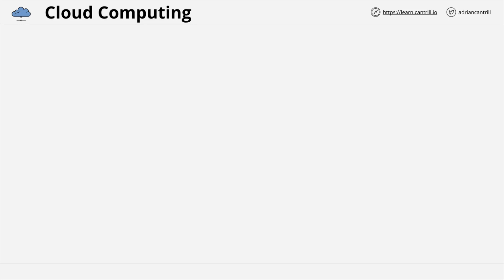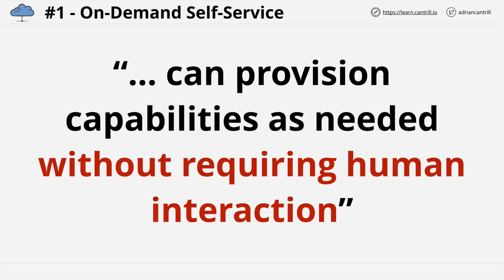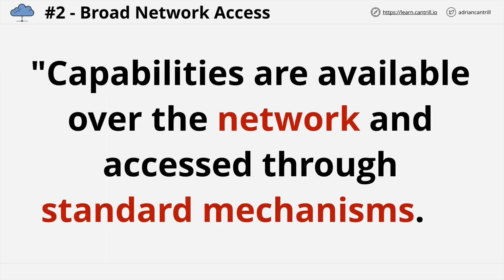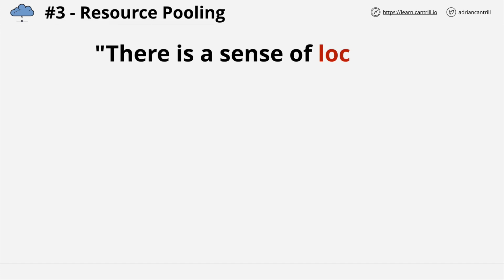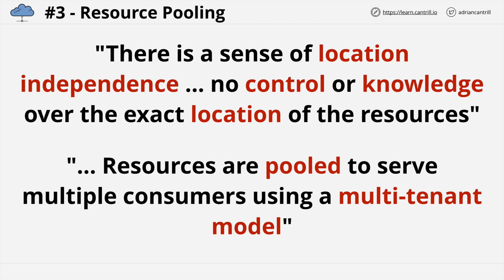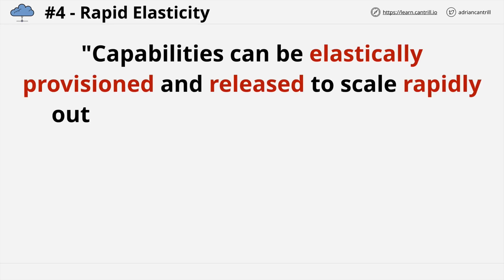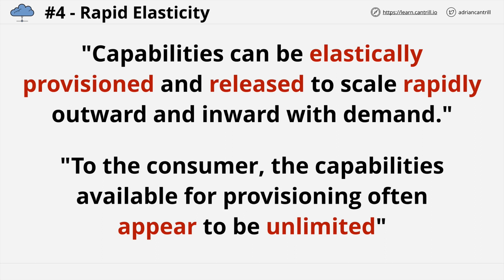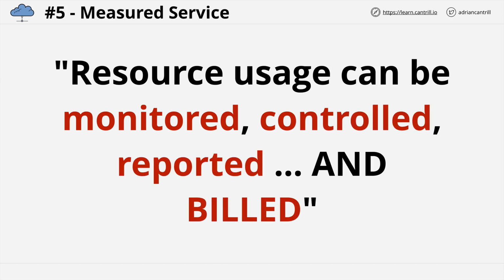0018_Cloud_Computing_what_is_it_really